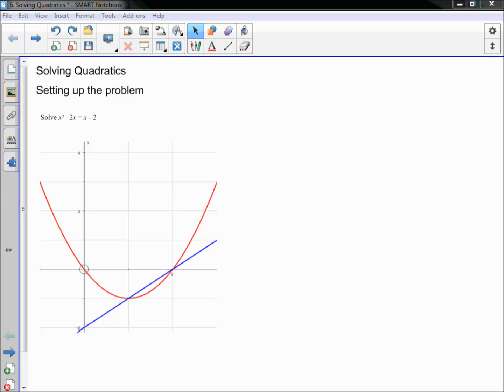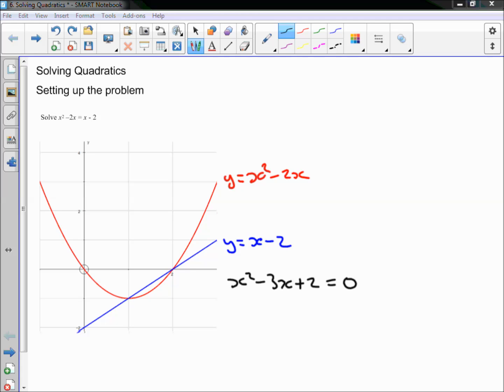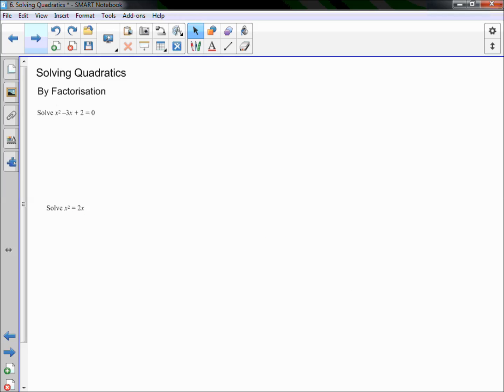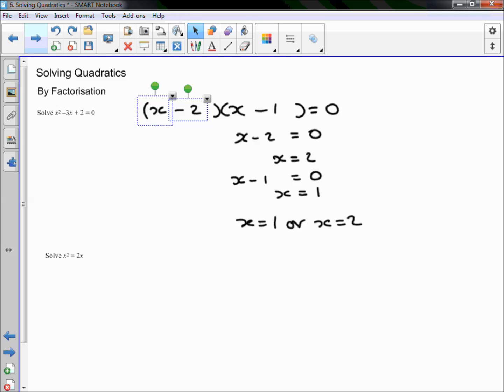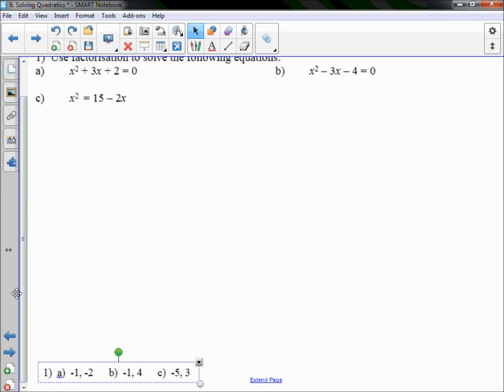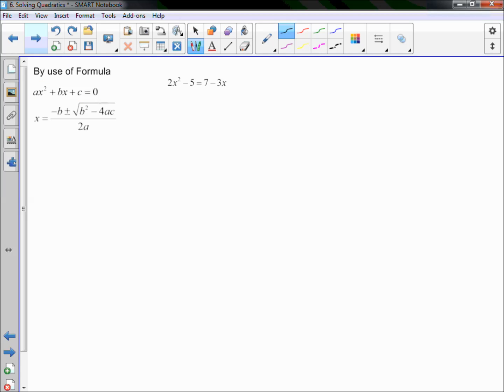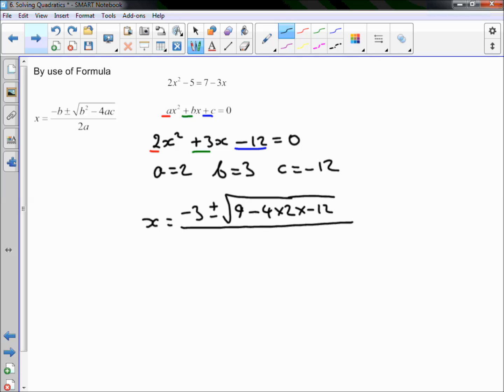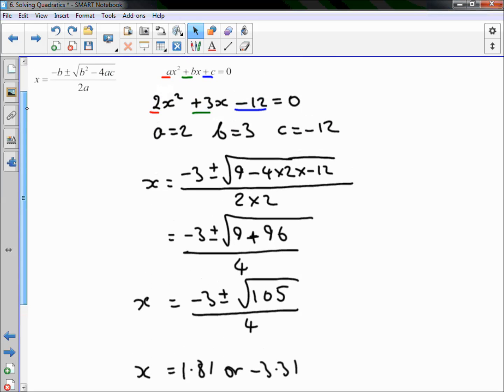Preparation Video 6: Solving Quadratics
Solving Quadratic Equations by factorisation and use of the quadratic formula